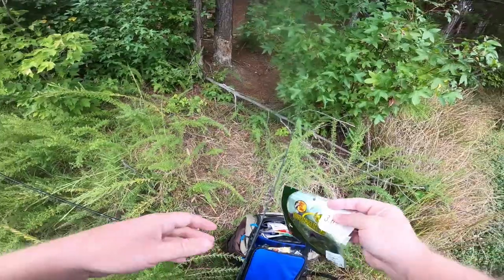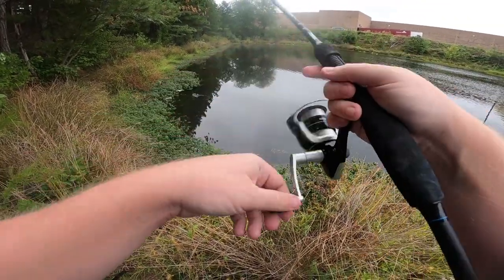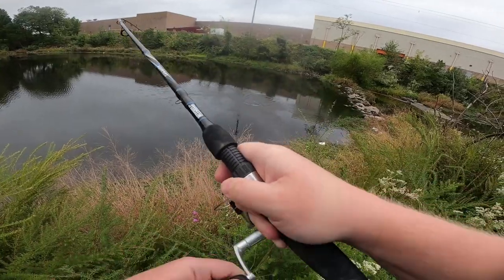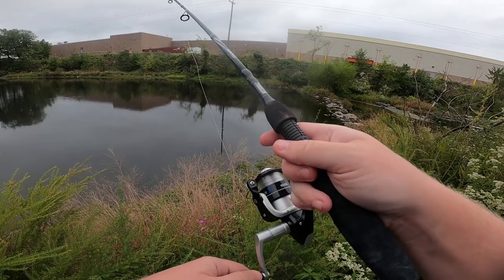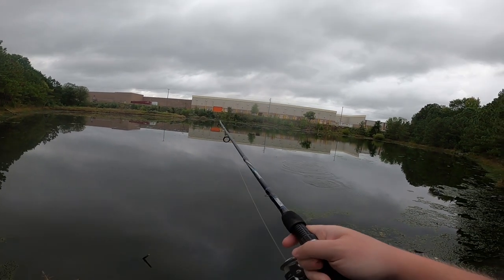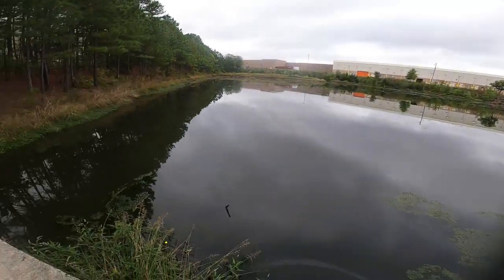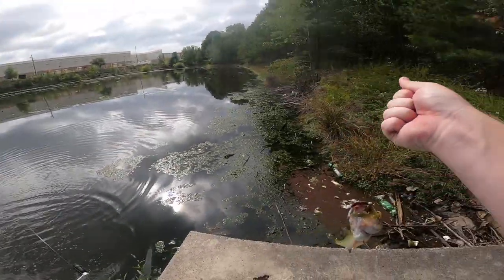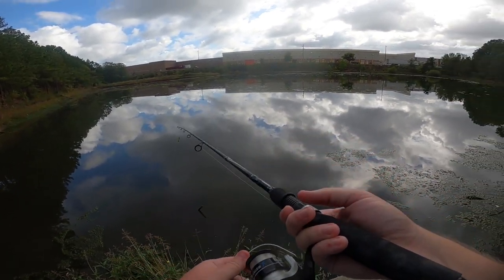Bass Fishing with Bas Pro Shop Soft Plastic Lizards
Fishing for largemouth bass with lizard soft plastics